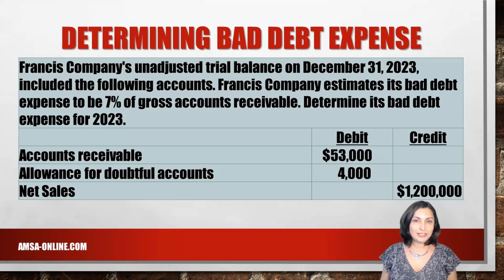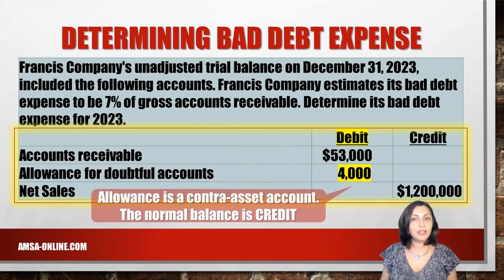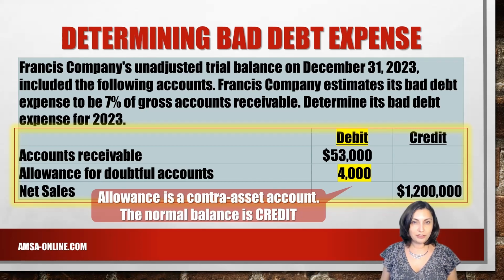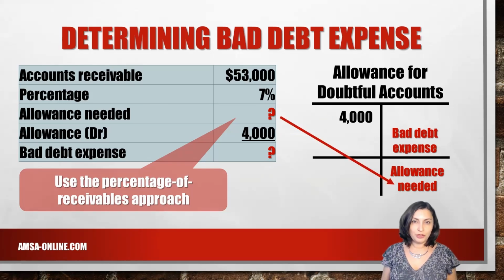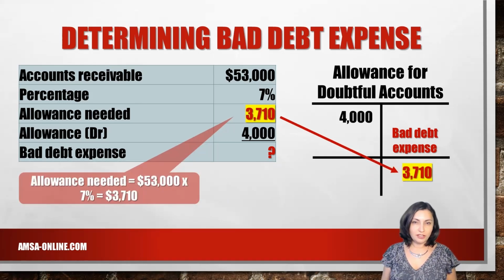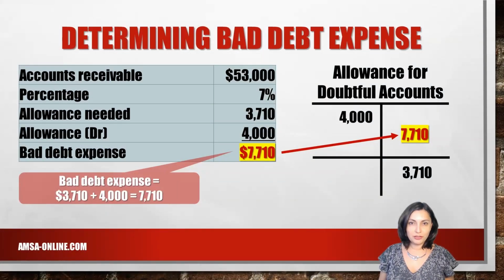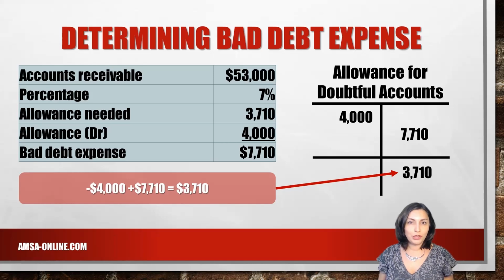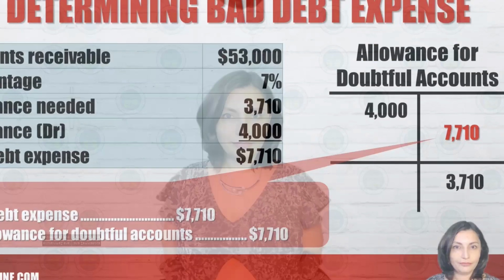Don't Miss This: The Percentage-of-Receivables Approach to Bad Debt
In this video, I will show you how to determine the amount of bad debt expense using the percentage-of-receivables approach. ⬇️⬇️⬇️
Recommended videos:

Timeline:
00:00 Introduction
00:37 What is the Percentage-of-Receivables Approach
01:14 EXAMPLE
     01:59 Allowance Account - Overview
     02:36 Allowance T-account
     03:00 1st Step - Calculate the Ending Balance in the Allowance Account
     03:47 2nd Step - Calculate the Bad Debt Expense
     04:51 How to Record the Adjusting Entry
05:26 Recommended Videos and Playlists

The textbook used in this video: Intermediate Accounting, Kieso ● Weygandt ● Warfield, 17th edition. Chapter 7 (18th edition. Chapter 6).